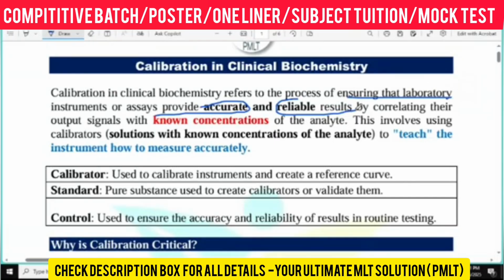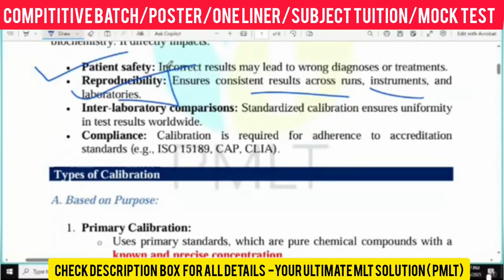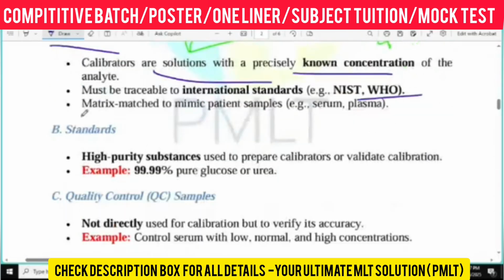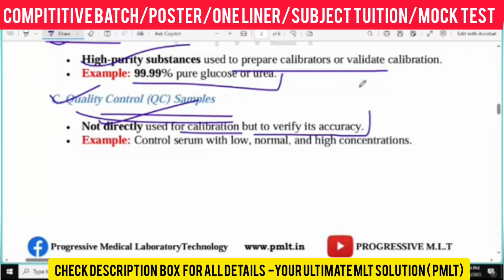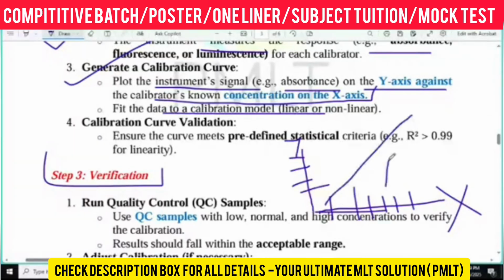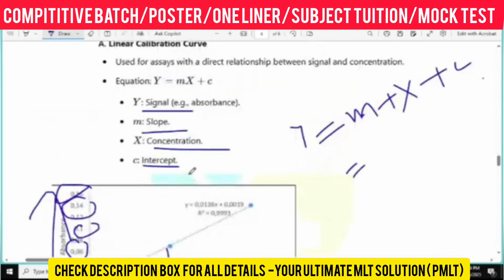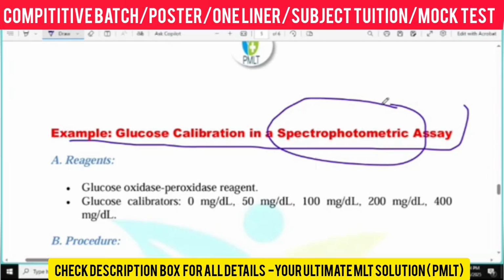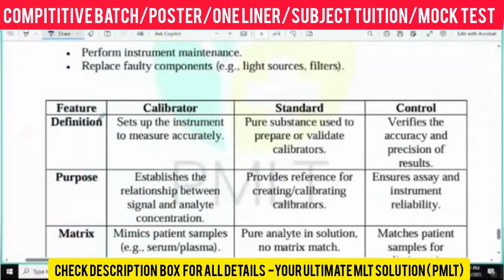CALIBRATION IN BIOCHEMISTRY